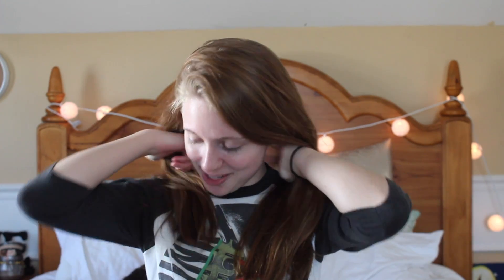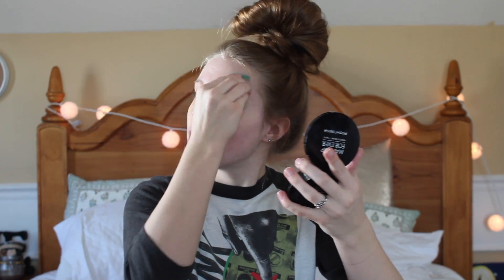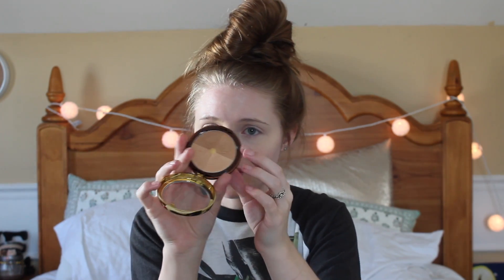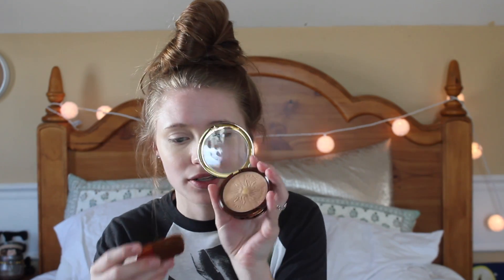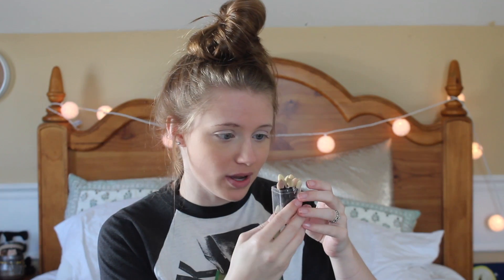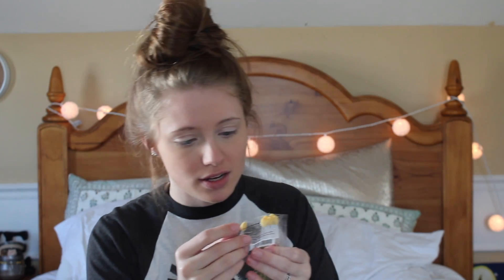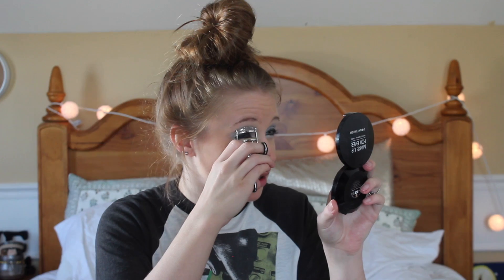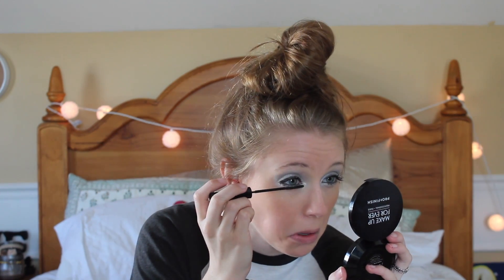HOW I DID MY MAKEUP IN MIDDLE SCHOOL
YIKES

♥Hi everyone! In today’s video I am going to be doing my makeup just like I did in middle school! Thank you guys so much for watching!